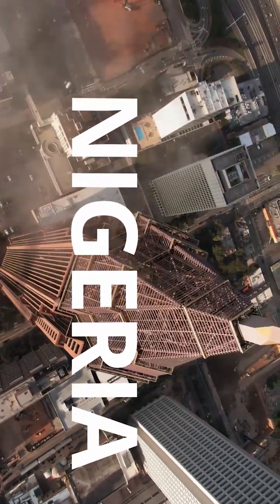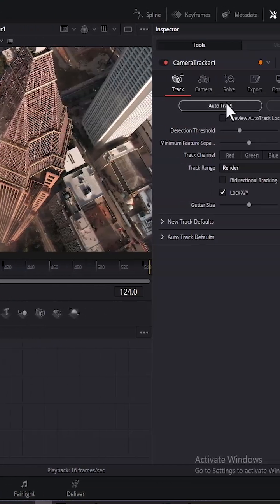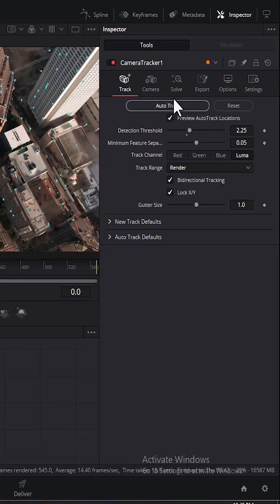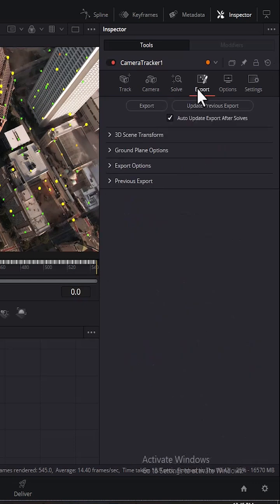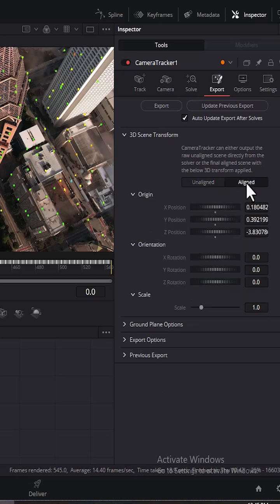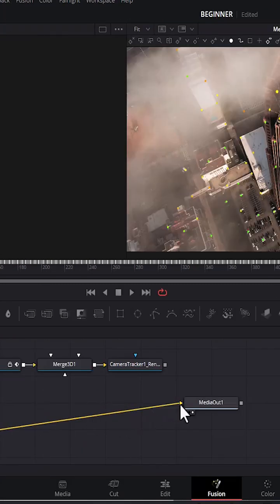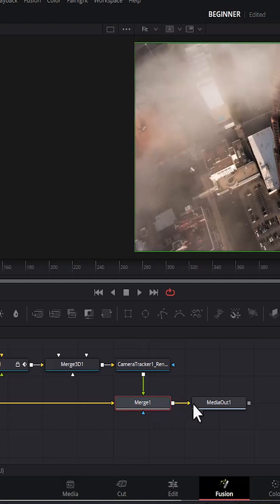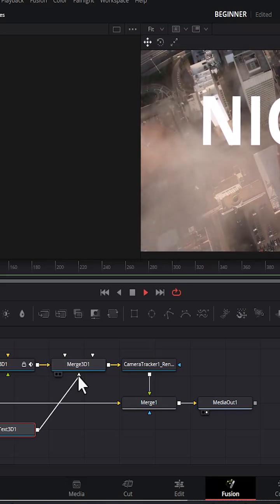How to Add 3D Tracking Text in DaVinci Resolve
Want to make your videos pop with 3D tracking text that sticks to objects like magic? In this DaVinci Resolve tutorial, we’ll show you how to add 3D tracking text step-by-step!

Perfect for beginners and pros, you’ll learn how to use DaVinci Resolve’s Fusion page to track objects and make text move naturally in 3D space—great for intros, vlogs, or cinematic trailers. No stress, just simple tricks to level up your video editing game!

🔑 What you’ll learn:

How to set up 3D text tracking in DaVinci Resolve’s Fusion page
Easy steps to track objects and attach text perfectly
Tips to tweak fonts, colors, and animations for a pro look

💡 Why watch?

Create stunning 3D text effects that grab attention and make your videos stand out.

Welcome to your one-stop shop for mastering video editing with Master Davinci Resolve!

I'm Imoh King, a professional videographer and editor, here to guide you on your video editing journey.

This channel provides free, easy-to-follow tutorials, tips, and tricks to help you create stunning videos on your Windows PC, or Macbook, using the power of these popular editing apps.

Whether you're a complete beginner or looking to take your skills to the next level, Master Davinci Resolve has something for you! Learn everything from basic editing techniques to advanced effects and transitions.

I also take offline classes, who do you know that might be interested in my offline classes,  event coverage, creating videos for ads or YouTube Channel management.